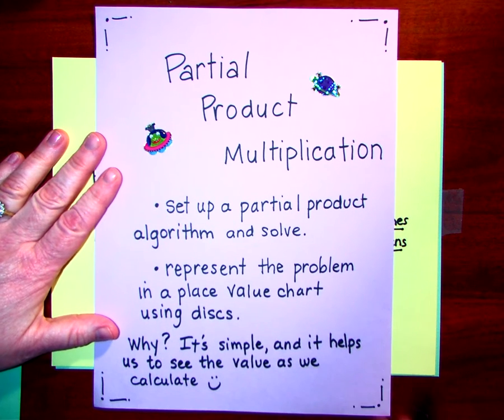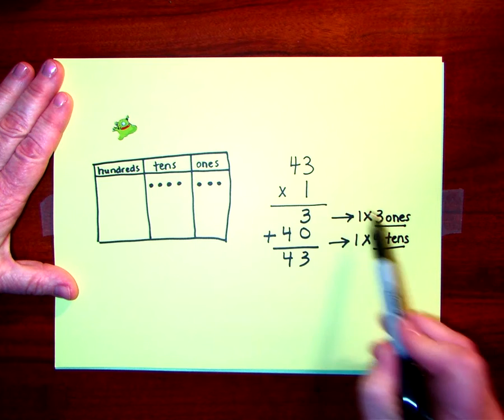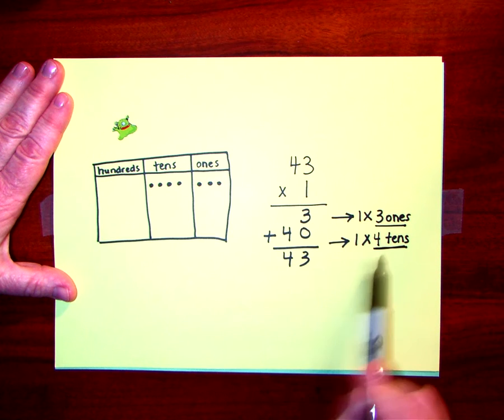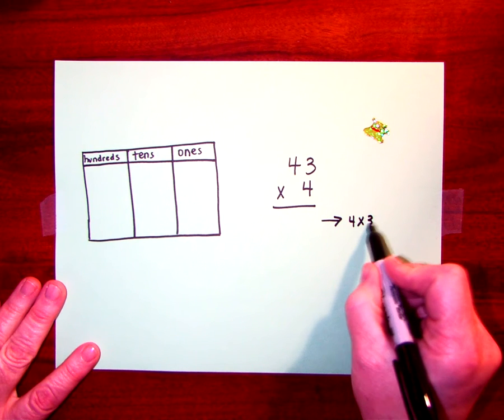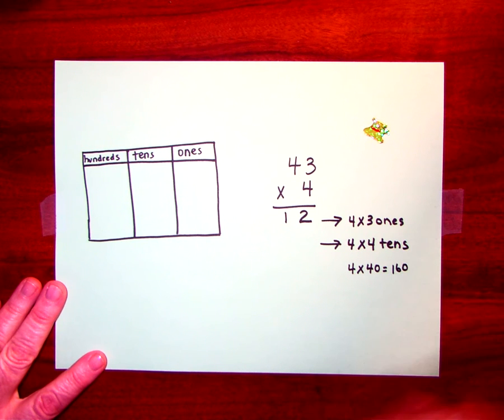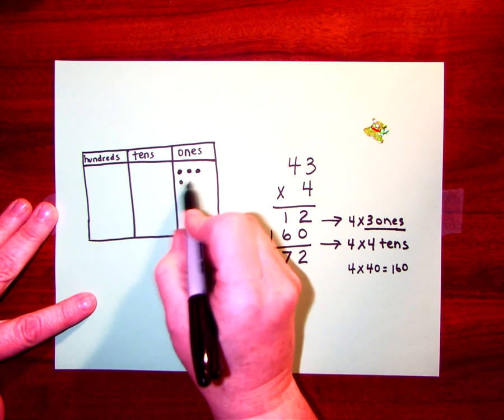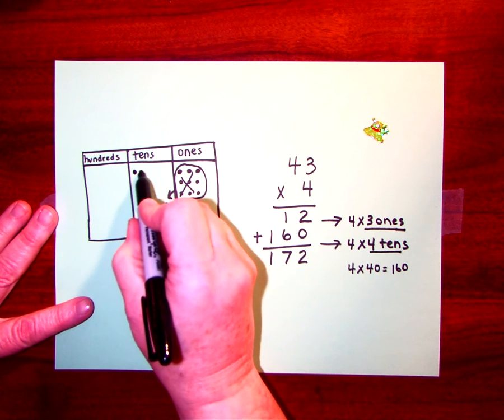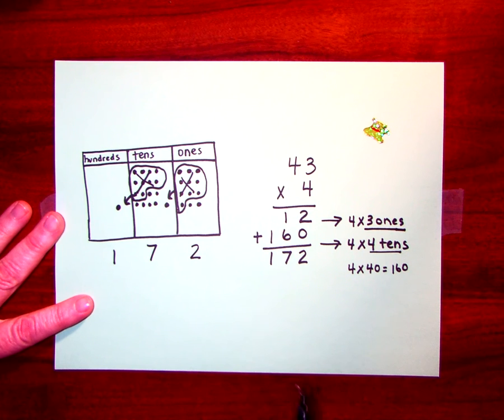Partial Products Multiplication